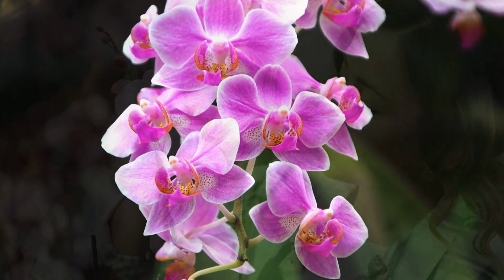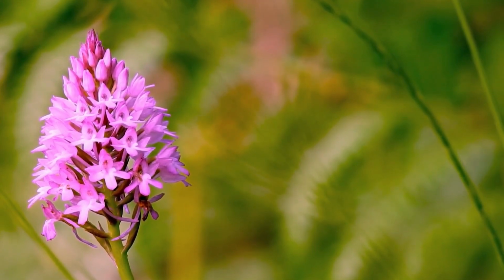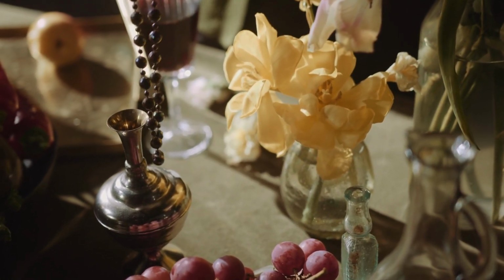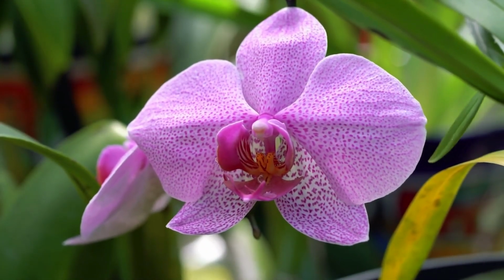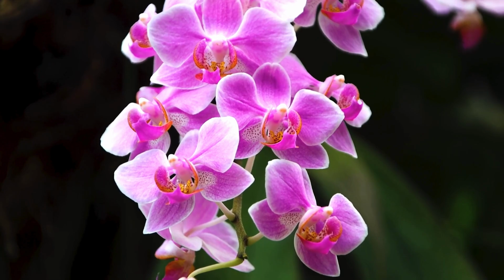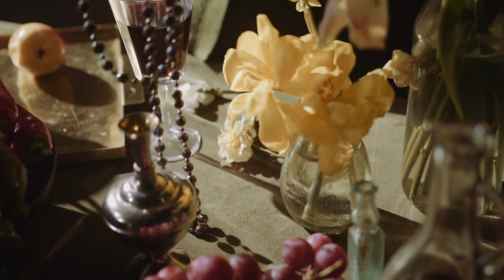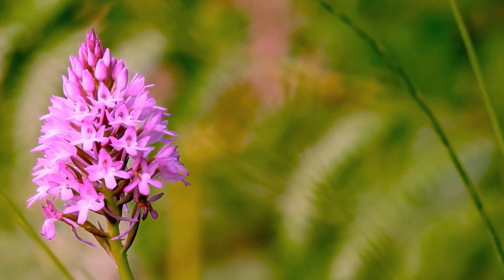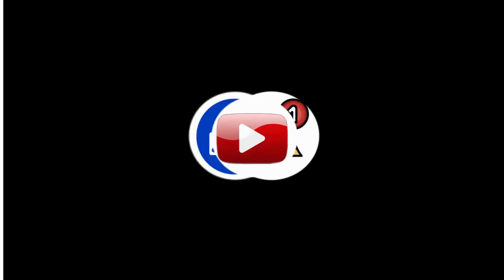Orchidaceae: The Orchid Family, Taxonomy, and Diversity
Explore the fascinating world of Orchidaceae, the Orchid family, known for its breathtaking diversity and intricate flowers. In this video, we delve into the taxonomy of orchids, their incredible range of species, and their evolutionary adaptations that make them stand out. From vibrant blooms to their unique pollination methods, orchids are a true marvel of nature. Whether you're a plant lover or just curious about this extraordinary family, join us on a journey to discover the beauty and complexity of orchids!